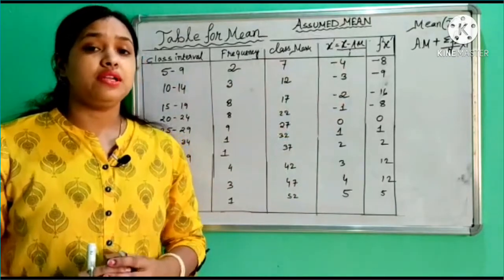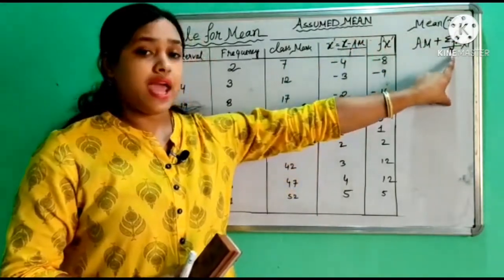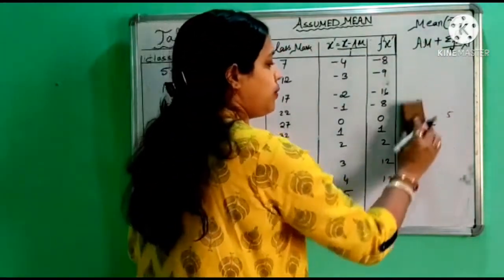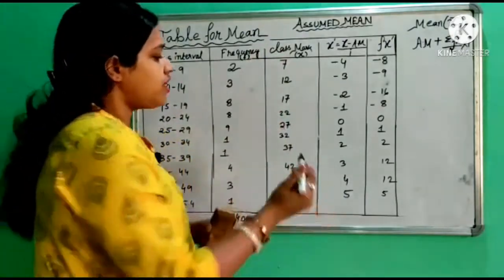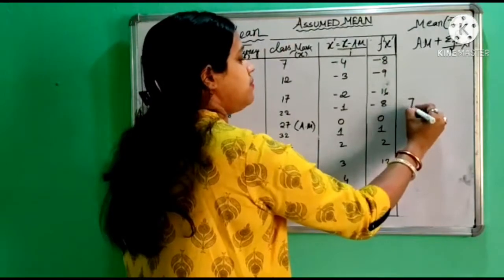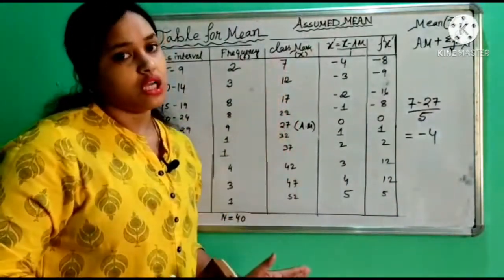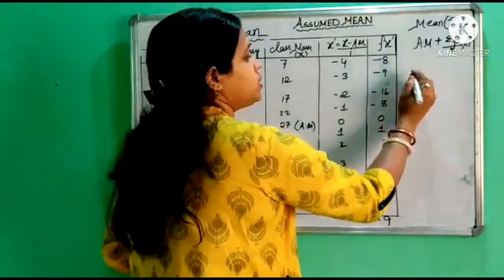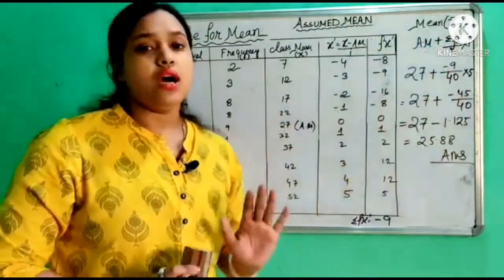calculating Assumed Mean||class 12||Geography Practical ||Ncert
In statistics the assumed mean is a method for calculating the arithmetic mean and standard deviation of a data set.
Mean= A.M+€fx'  ×i
                        N
where  A.M= Assumed mean.
              N=total frequency.
               x'=x-A.M
                         i
            x=class mark.
             i= width of class interval.